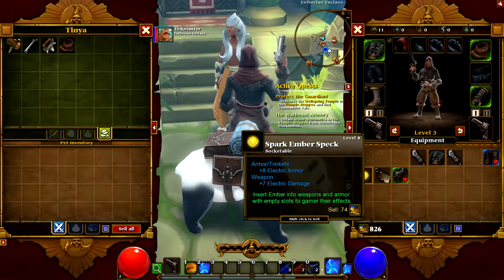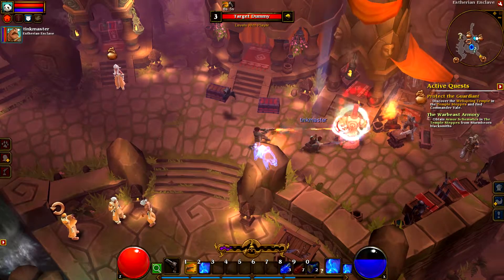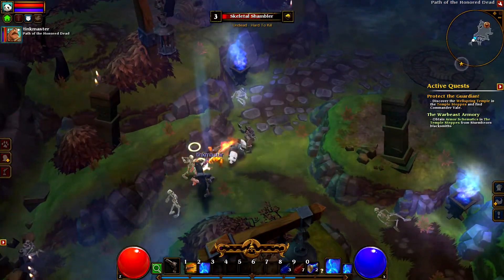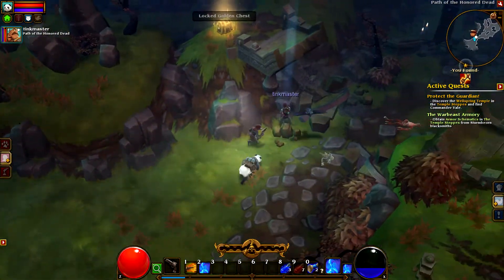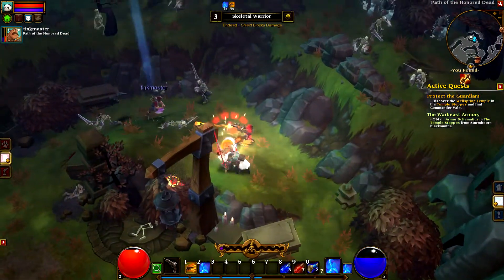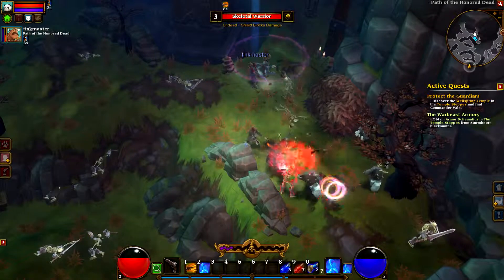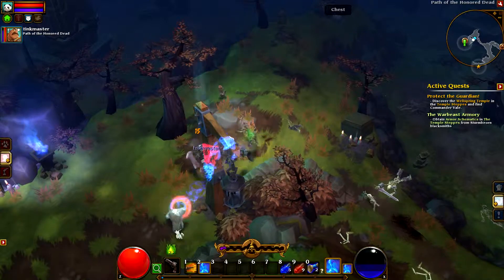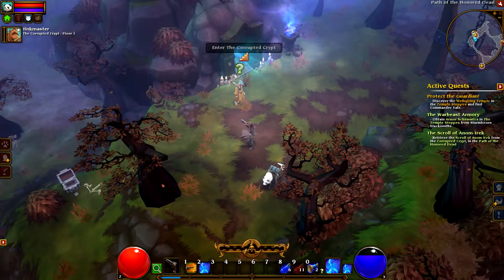Torchlight 2 Part 3 Adventure Begins With Ciaran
Conor and Ciaran reach the first town and begin to trade before starting there first adventure